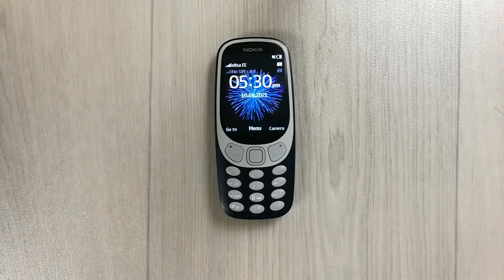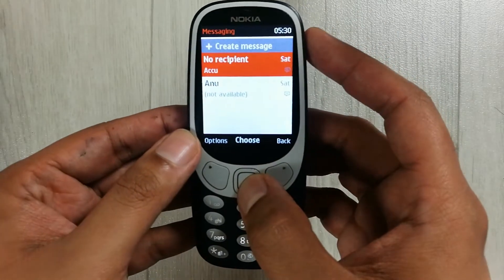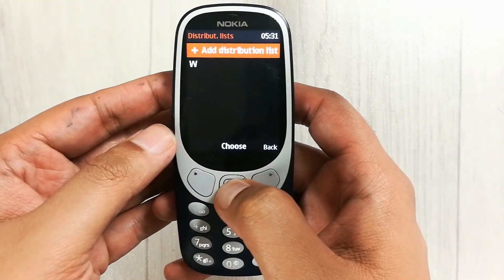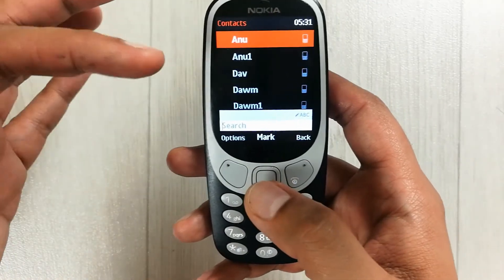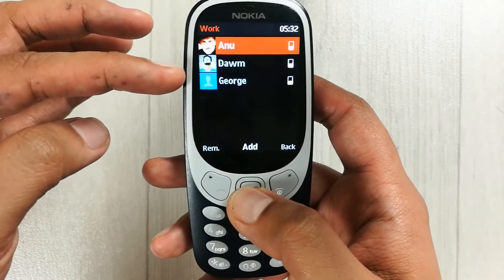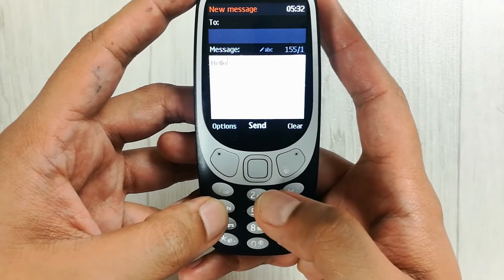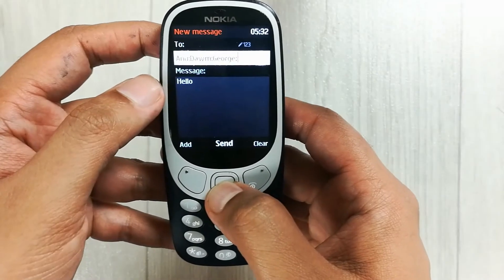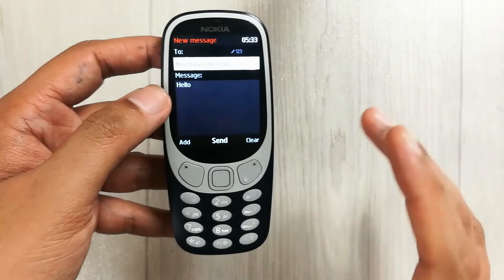How to send Text Messages to Unlimited Contacts at a Time in Nokia 3310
Please use below links to buy Nokia Products
Nokia 6300
Nokia 225
Nokia 220
Nokia 106
Nokia 3310
Nokia Phones
Nokia 110
Nokia 8110
In this video i am showing you how to send sms to multiple contacts at same time in nokia 3310.You can go to message settings and create a distribution list and then it is really easy to send one sms to multiple contacts.